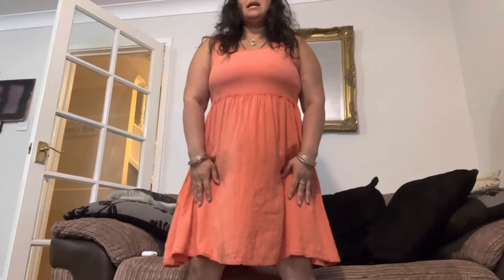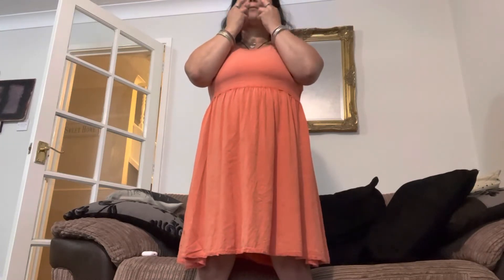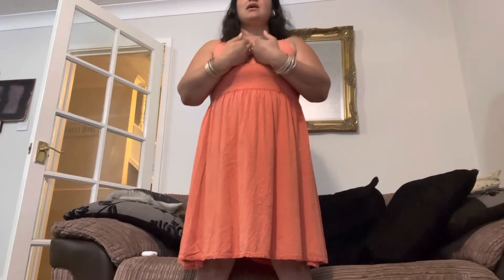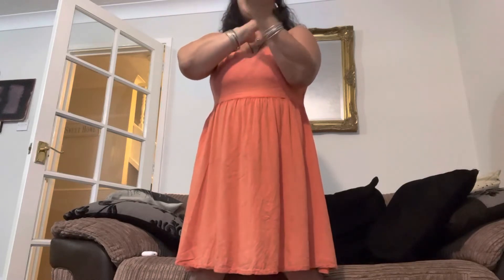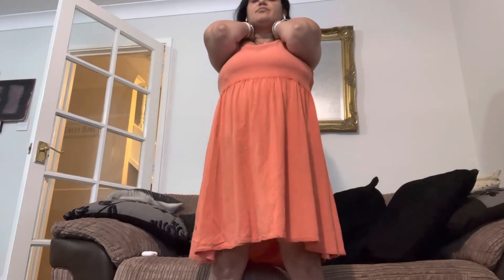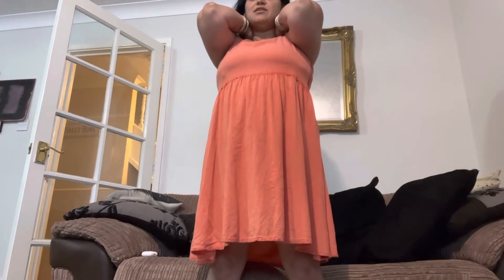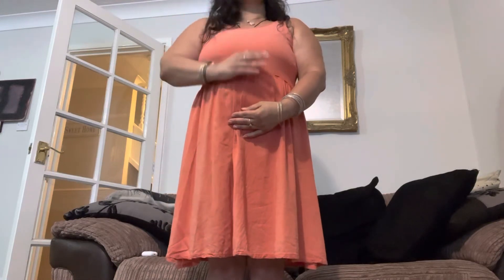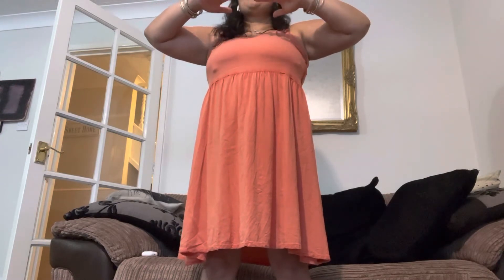Qigong bedtime Wind down Help prepare you for a restful peaceful night sleep￼￼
A simple 20 minute qigong routine to help wind down before bed to let go of the stresses of the day an excess energy ￼

Moving meditation and gentle stretches